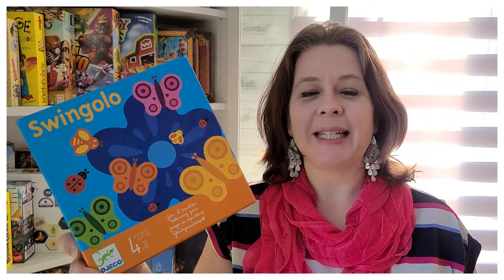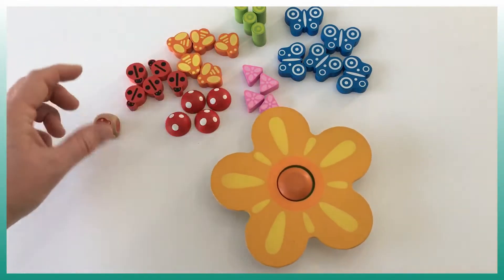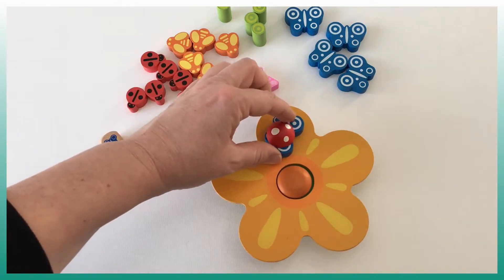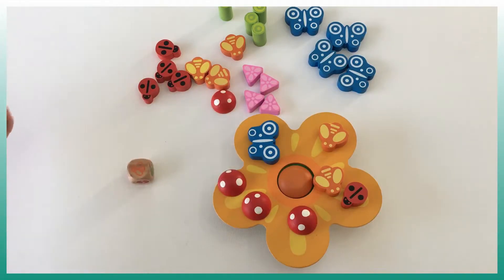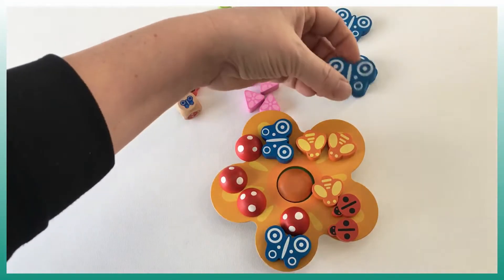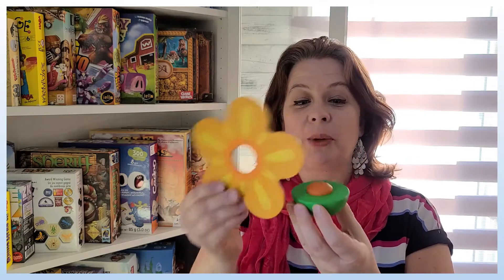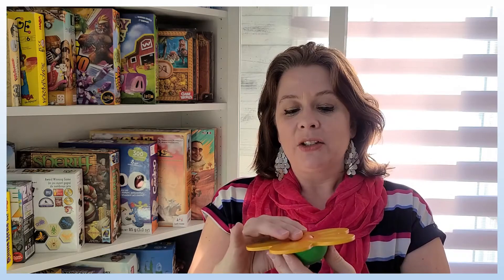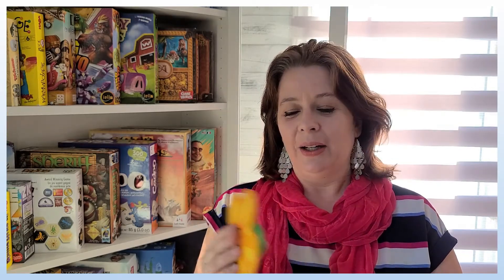Top Jeux plays - Swingolo (Djeco)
Learn how to play Swingolo for 4-8 years old.